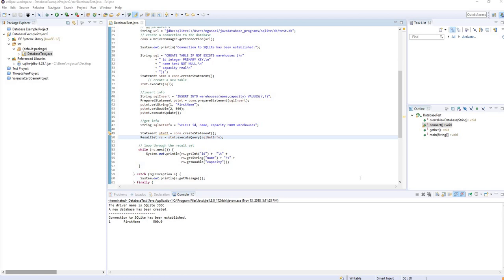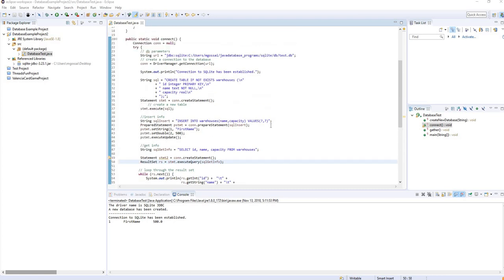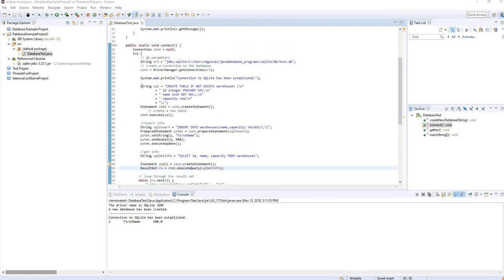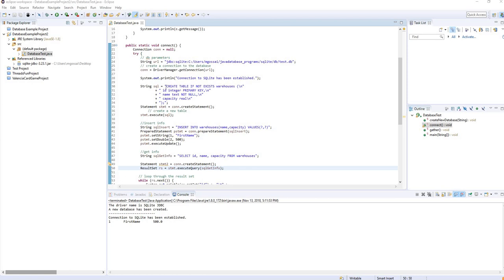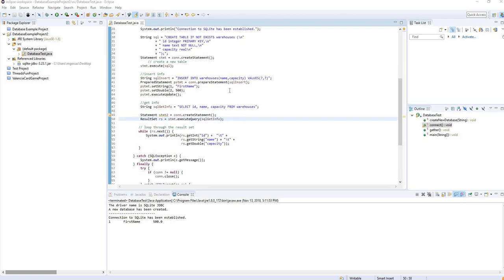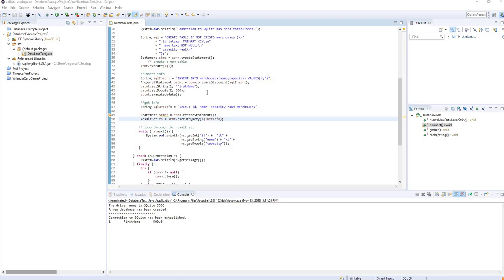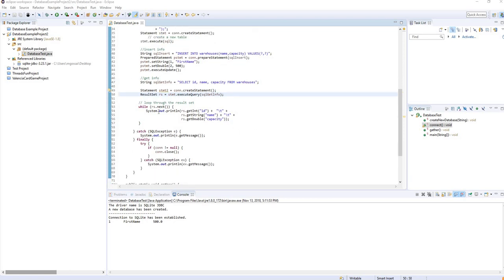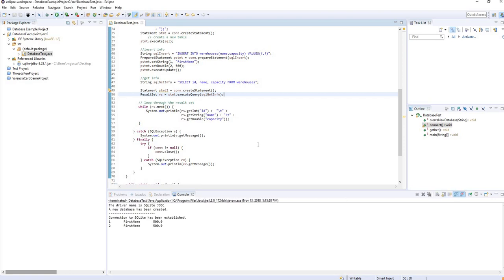Java Database Part III